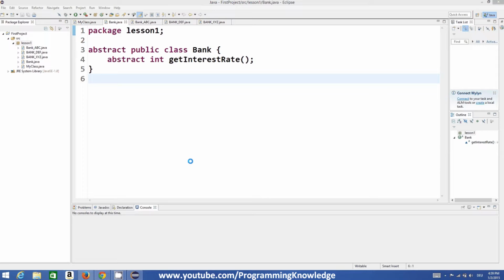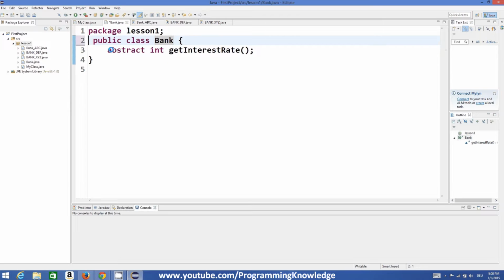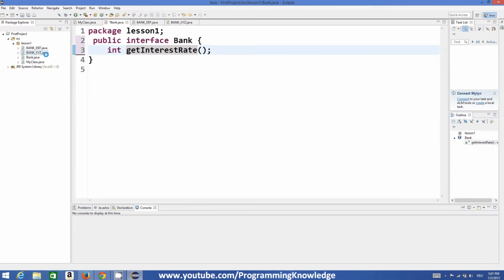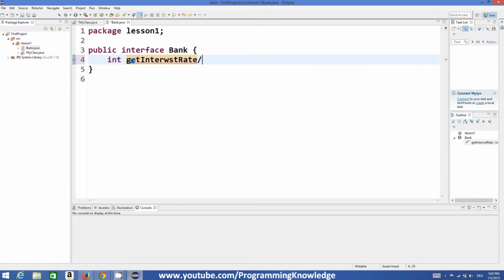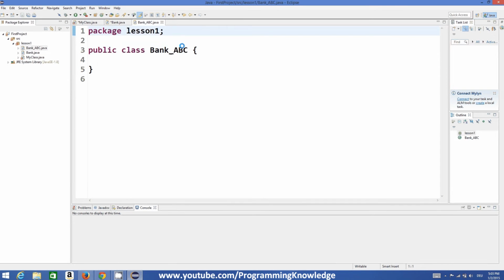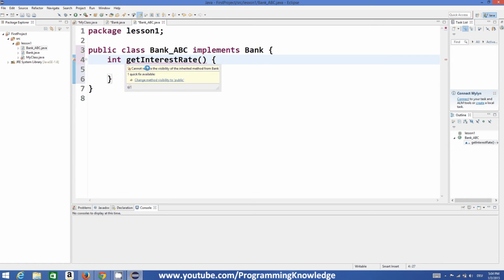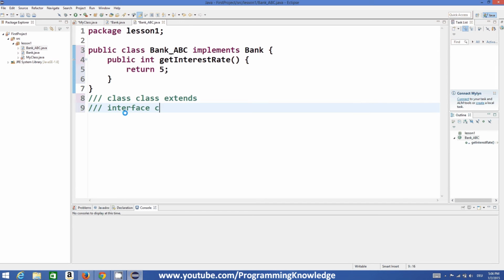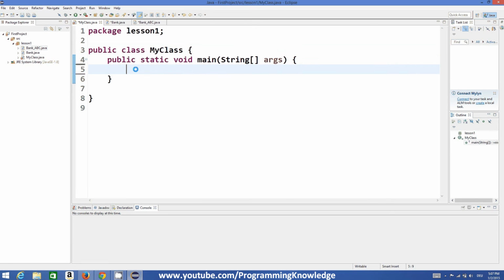What is an Interface in Java? | All about Java Interfaces